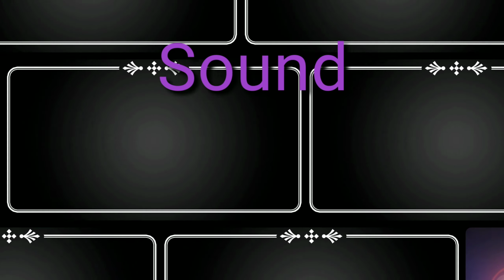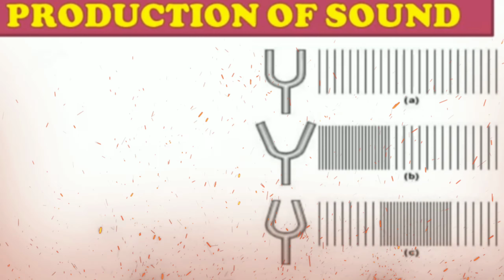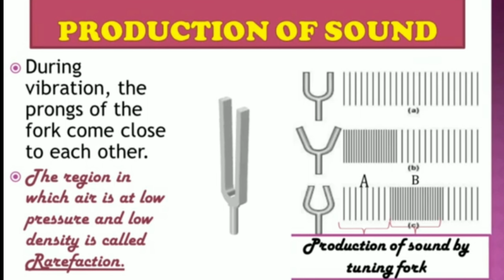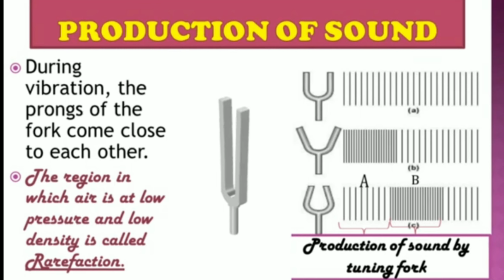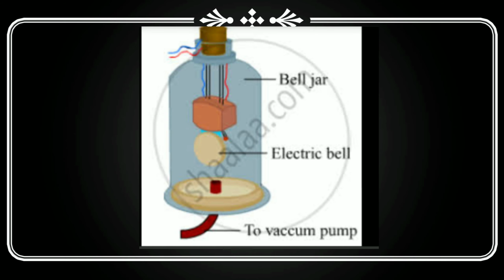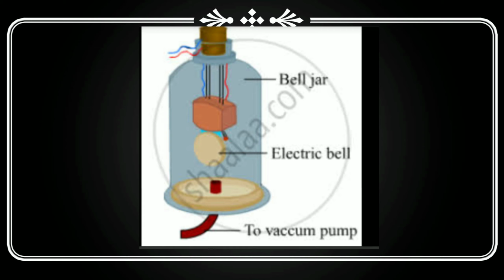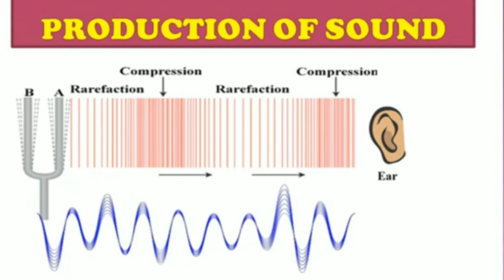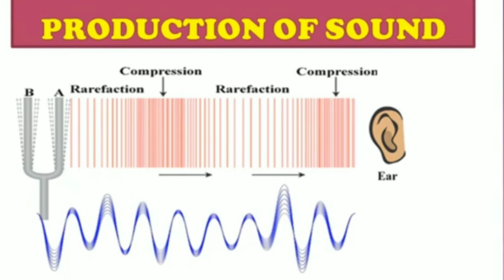"knowledge is a power" Learn with me 15.Sound Science -8 std